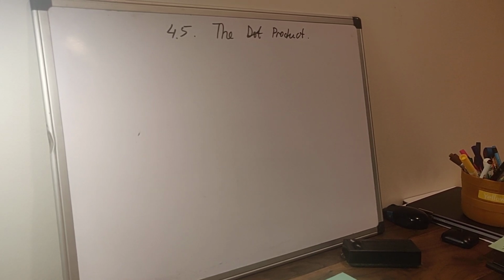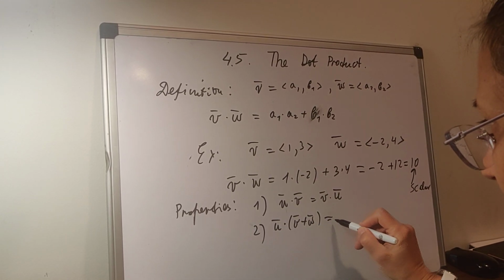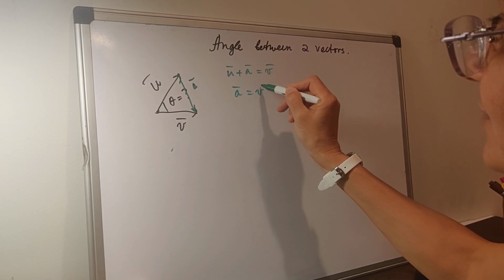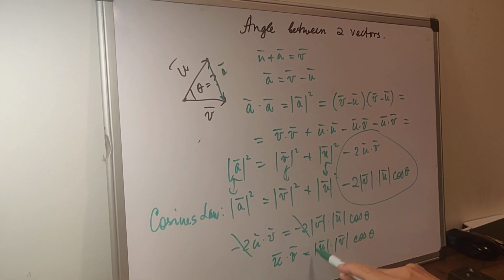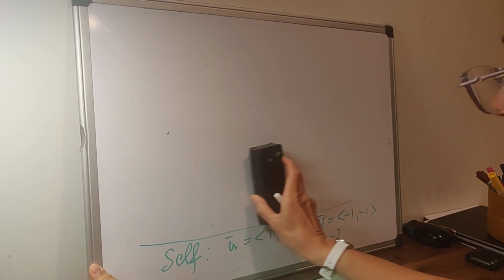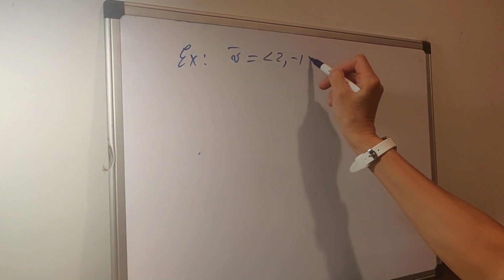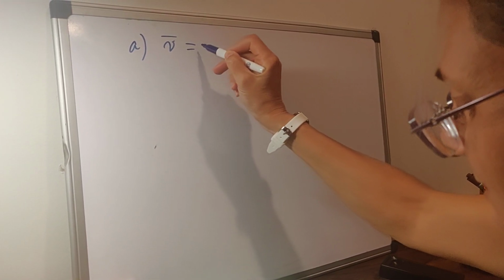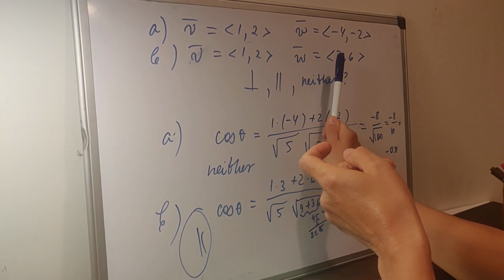Section 4.5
Trigonometry lecture